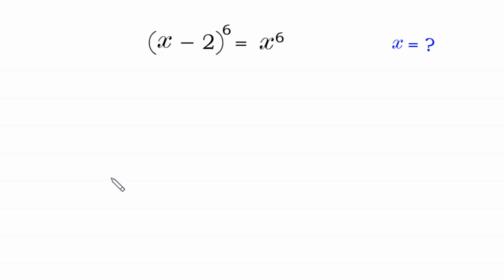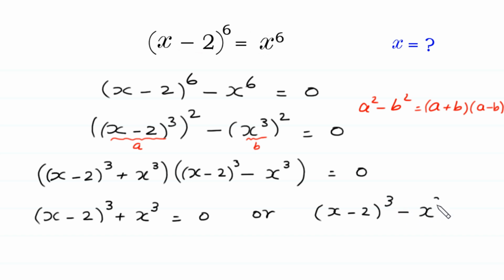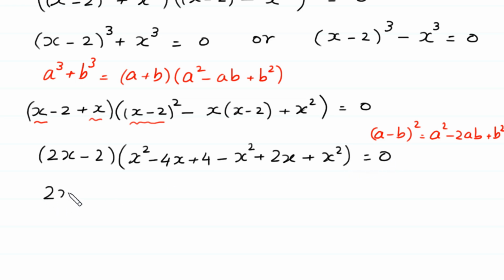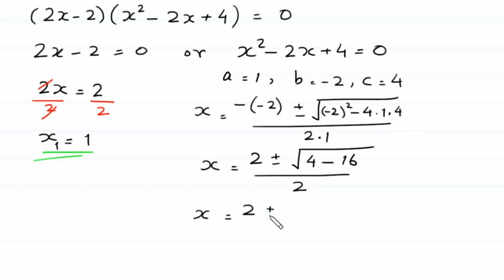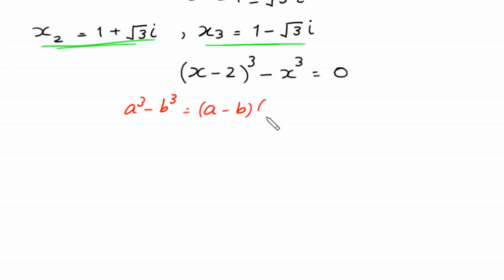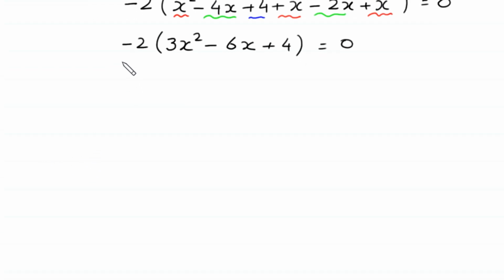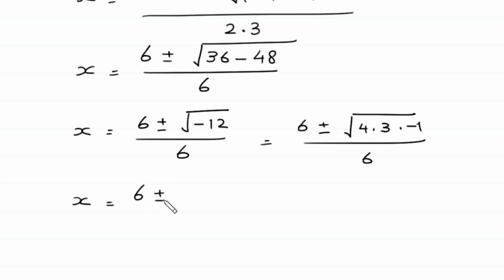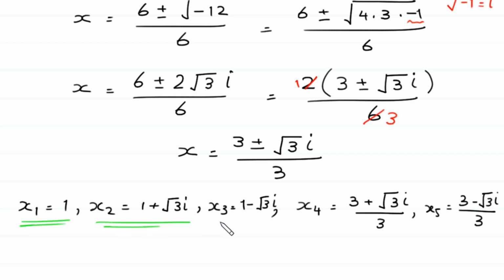A Nice Algebra Problem | Math Olympiad | How to find x?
math olympiad
olympiad math
math
maths
algebra
algebra problem
equation
exponential equation
a nice exponential equation
radical equation
a nice radical equation
math tricks
imo
Find the value of x?
How to solve (x-2)^6=x^6

In this video, we'll show you How to Solve Math Olympiad Question A Nice Algebra Problem (x-2)^6=x^6 in a clear , fast and easy way. Whether you are a student learning basics or a professtional looking to improve your skills, this video is for you. By the end of this video, you'll have a solid understanding of how to solve math olympiad exponential equations and be able to apply these skills to a variety of problems.